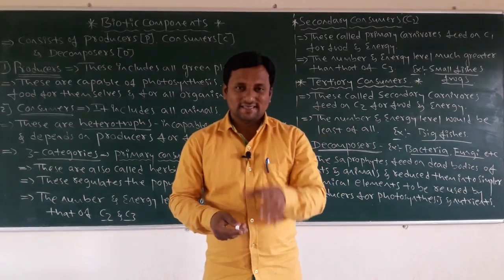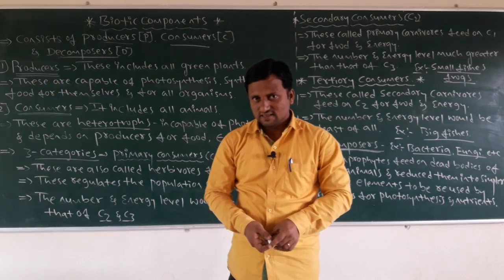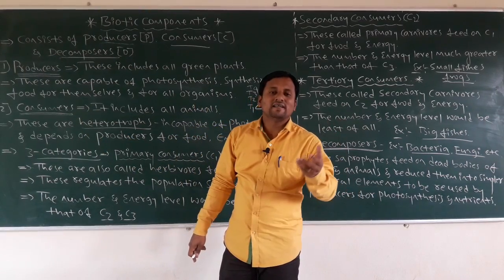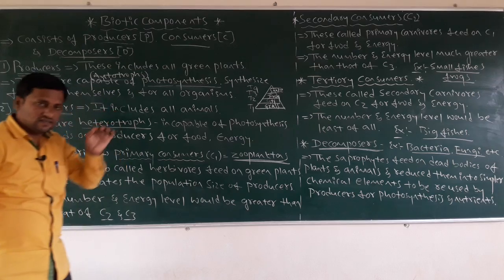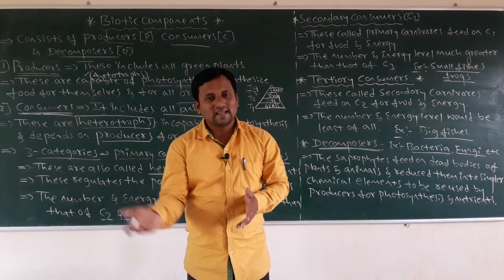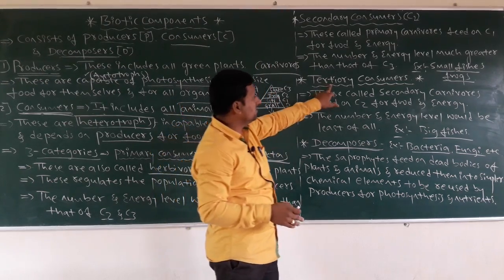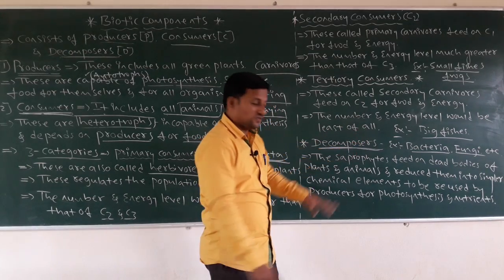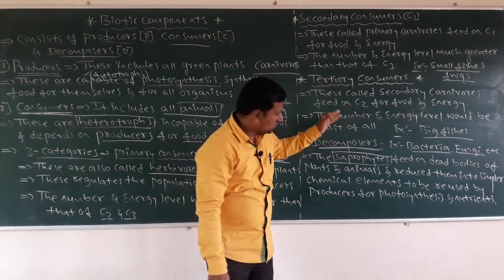ECO 2 BY RAVIKIRAN J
BIOTIC COMPONENTS-